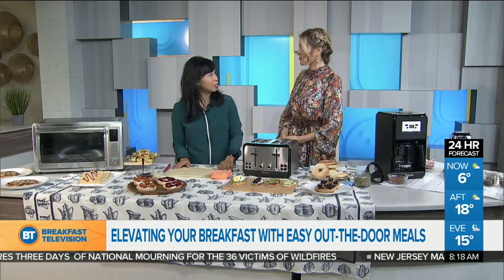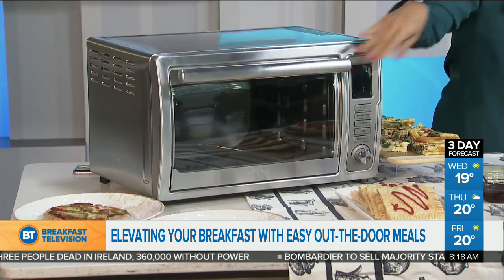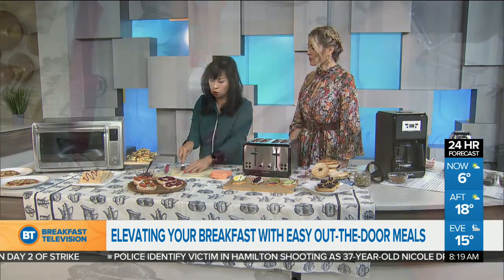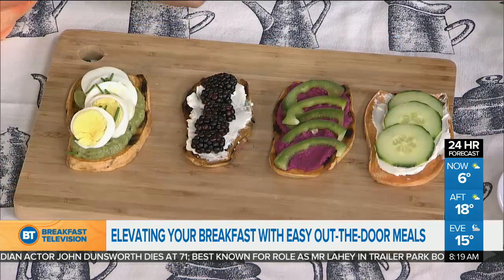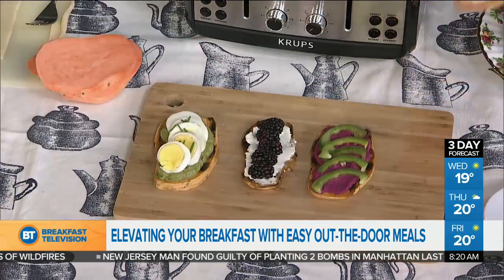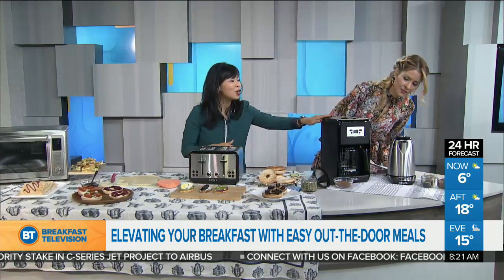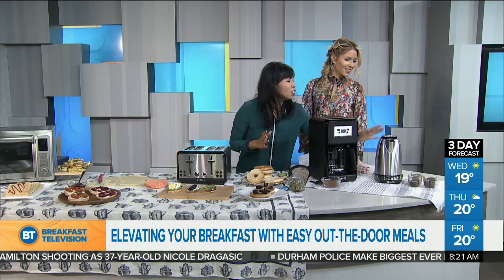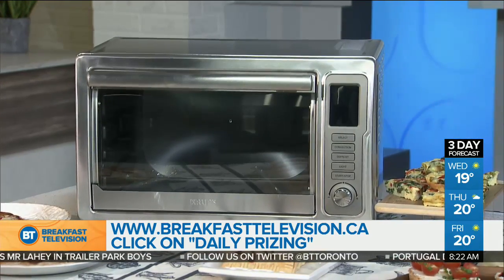KRUPS shows how to Elevate your Breakfast on Breakfast Television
Learn how to elevate your breakfast with the new KRUPS range of breakfast appliances. Check out these delicious and fun ways to make sweet potato toast, made-from-scratch toaster strudels, and flavour your ground coffee with pumpkin spice for a fall inspired brew in the morning.